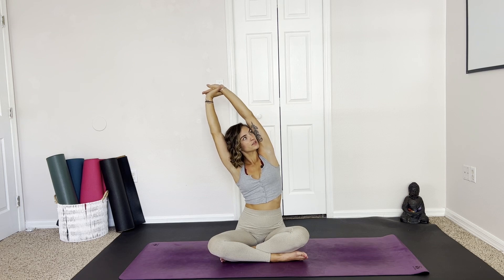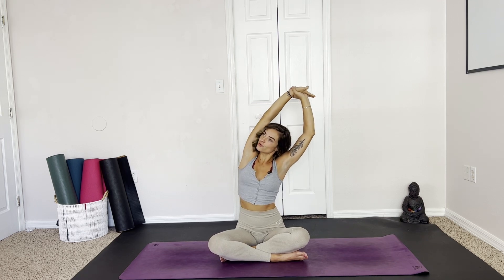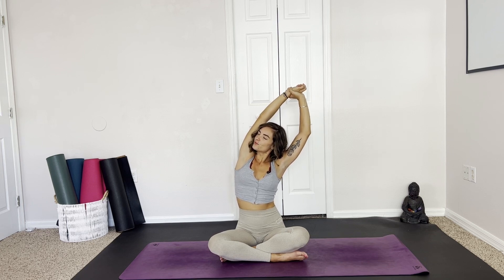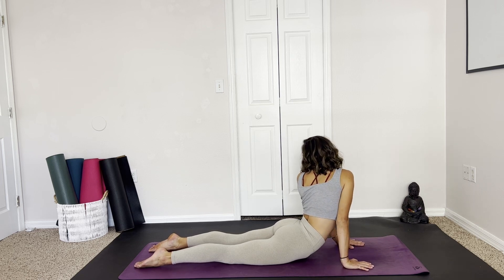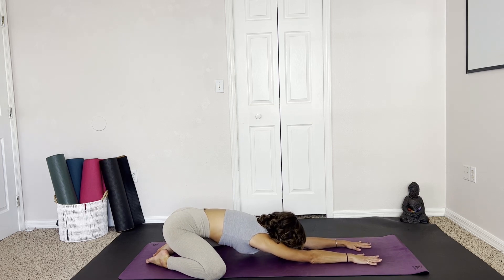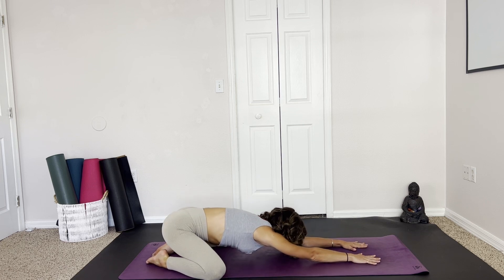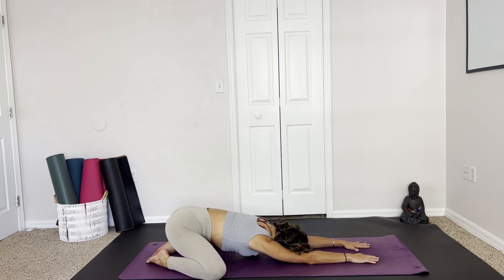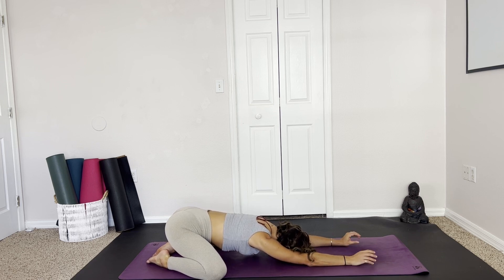5 Minute Morning Yoga To Feel AMAZING! / Yoga With Paige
Ease into the day by gently waking up your body with this quick 5-minute stretch. We stay low to the ground and move carefully- allowing our muscles time to properly come alive. This is the perfect practice to include in your morning routine when you're short on time. Just a few intentional moments early in the morning can set your day up right!

▶︎ C O N N E C T  W I T H  M E // S E N D  R E Q U E S T S